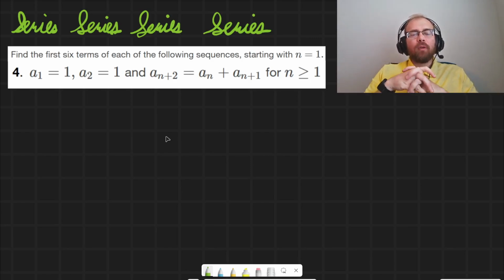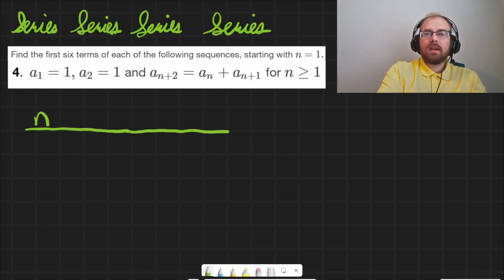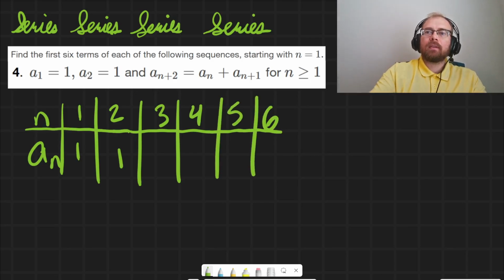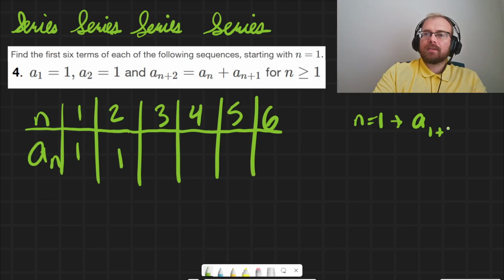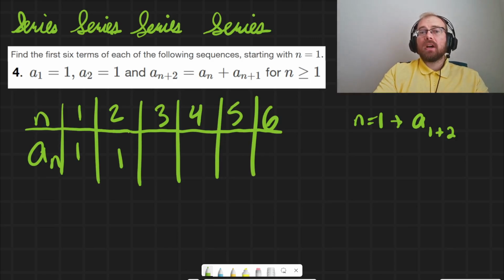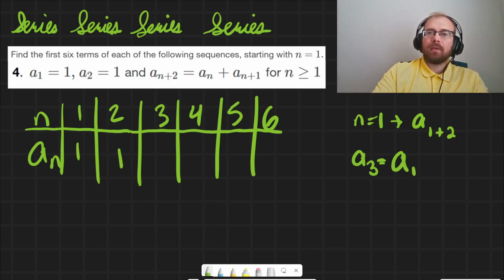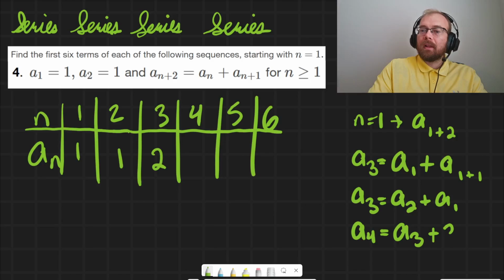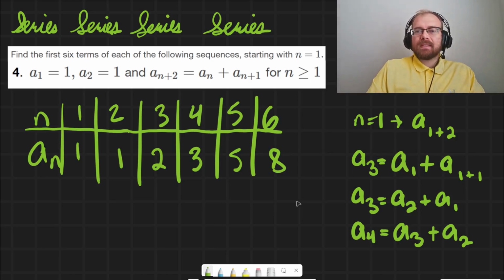Series Series 4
Find the first six terms of each of the following sequences, starting with n=1.
4. a_1=1, a_2=1 and a_n+2=a_n + a_n+1 for n≥1

Blessings y'all!